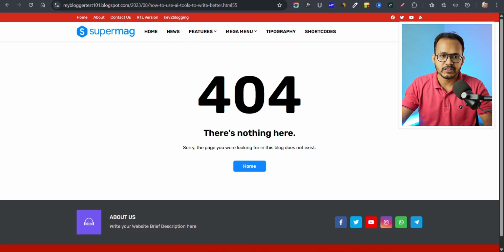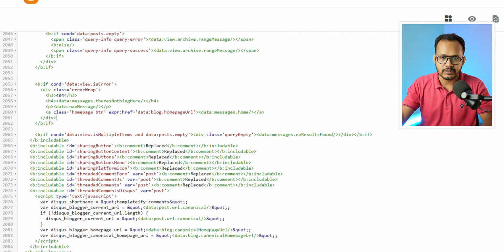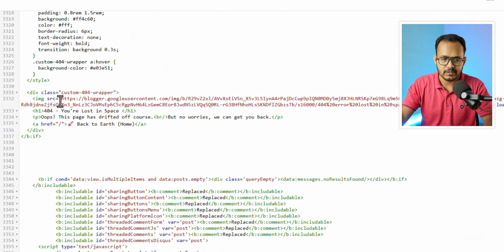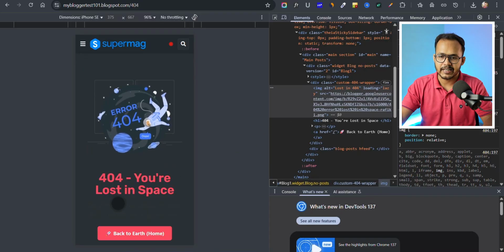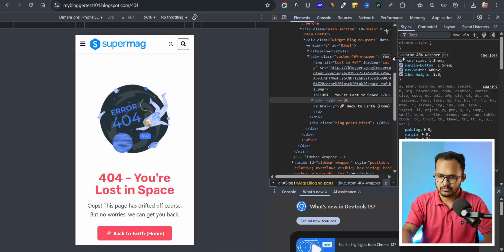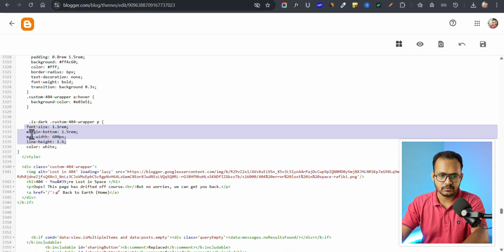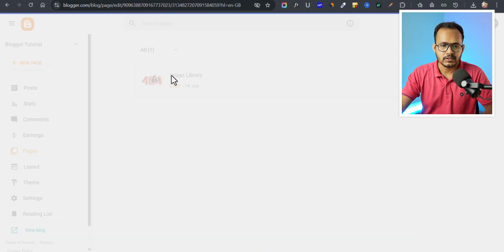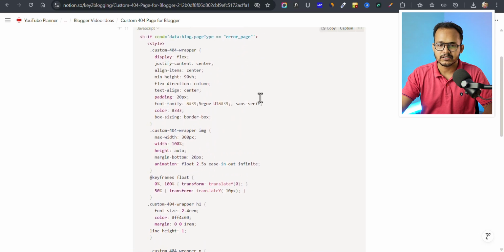🎯 How to Design a Custom 404 Page in Blogger | Step-by-Step Tutorial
In this video, you'll learn how to create a fully customized 404 error page in Blogger (Blogspot) using HTML, CSS, and a bit of smart layout design. A good 404 page improves user experience and keeps visitors engaged even when a page is not found.